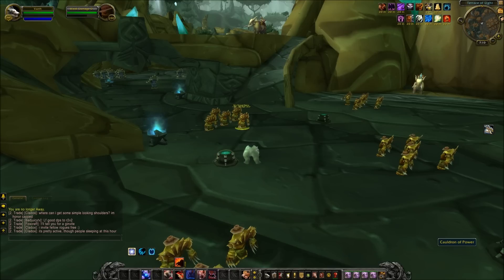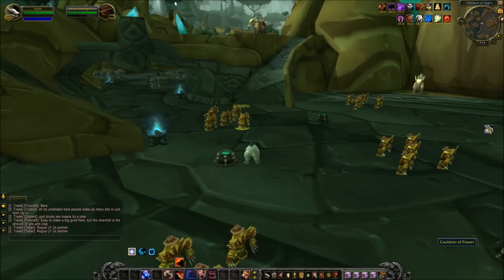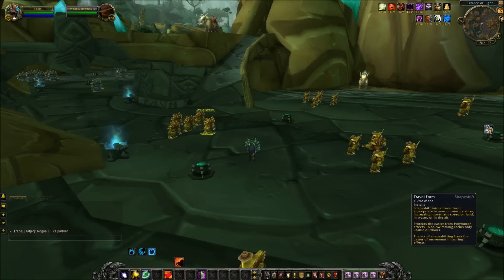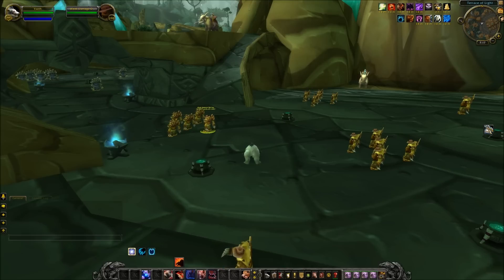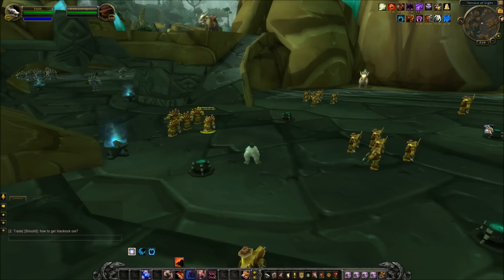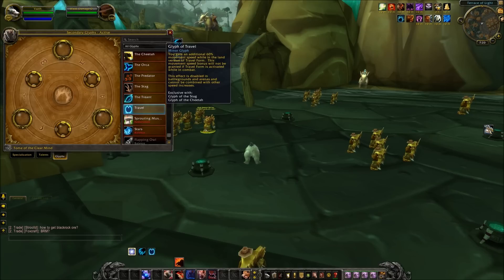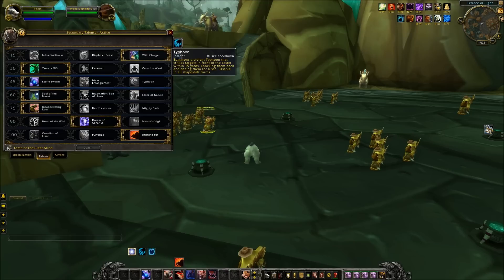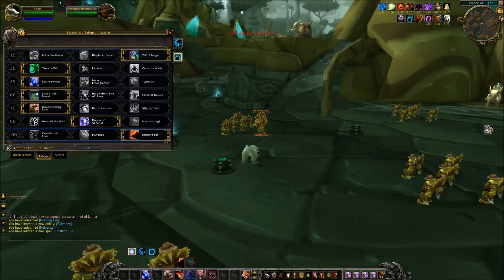Warlords of Draenor Class Changes: Guardian Druids